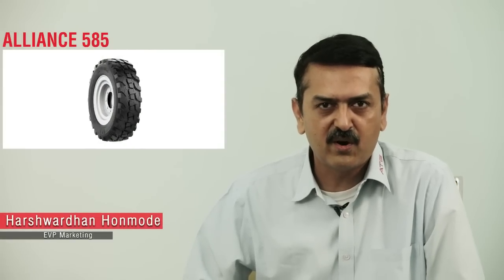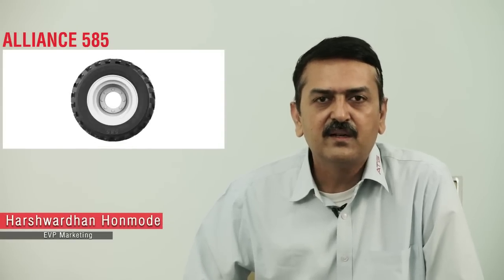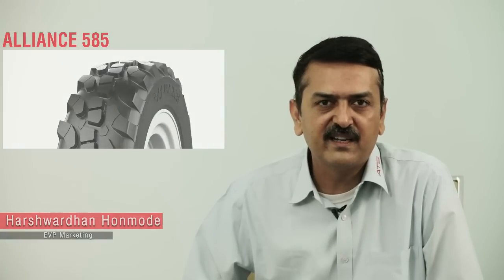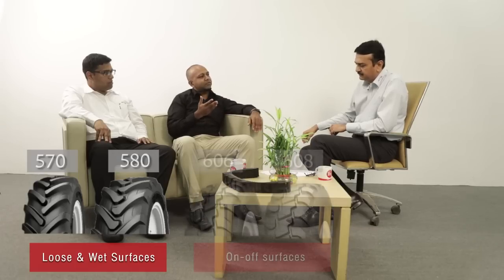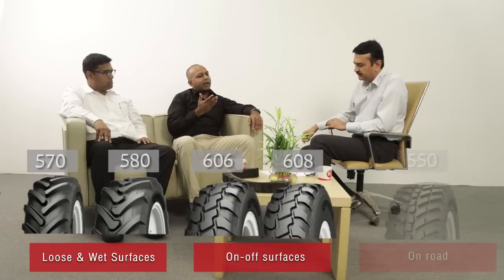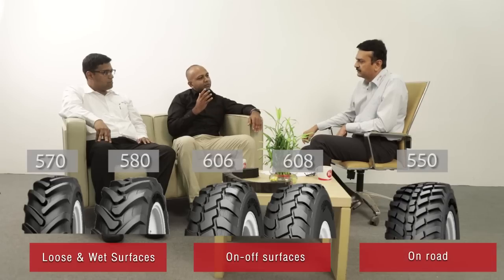Alliance 585 | Development Story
The brand new Alliance 585 is a MultiFunctional Tire designed for machines such as telehandlers, backhoes and compact loaders, working on versatile and demanding surfaces, such as soil, concrete or tarmac. 585 features a unique tread design along with special tread compounds to provide top reliability, performance, durability, and a long and trouble-free tire life.